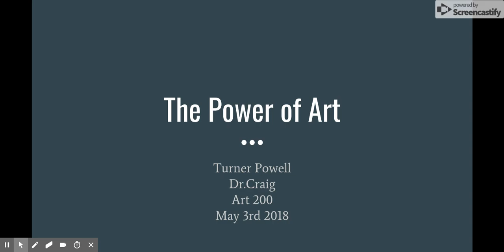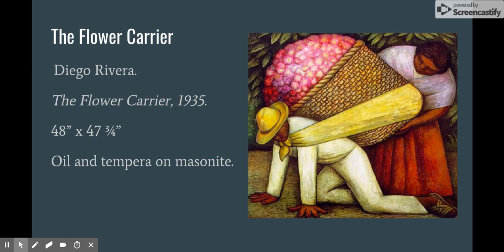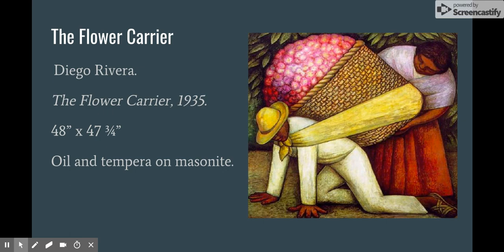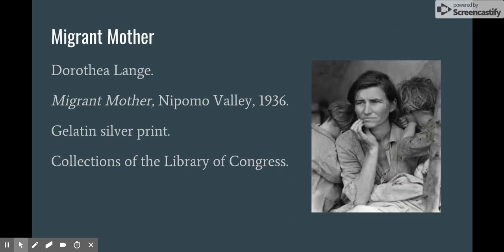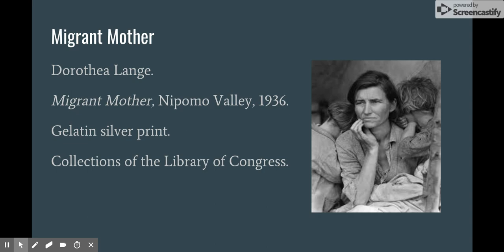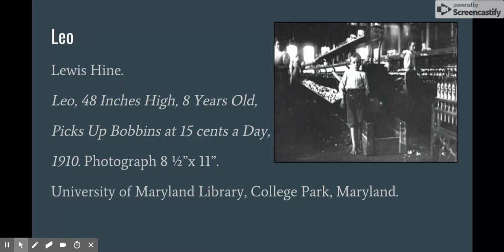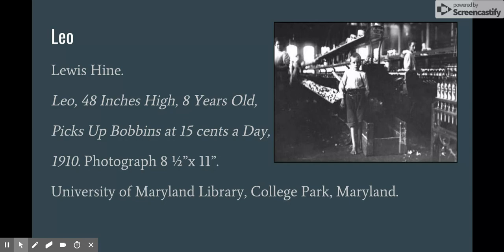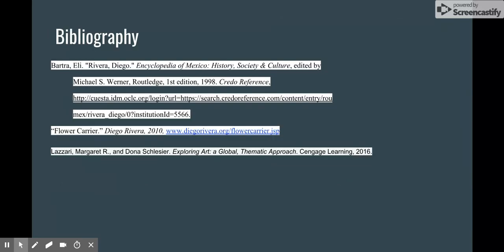The Flower Carrier Google Slides